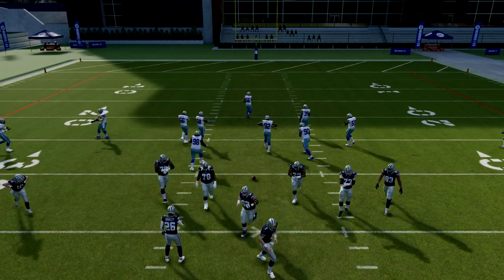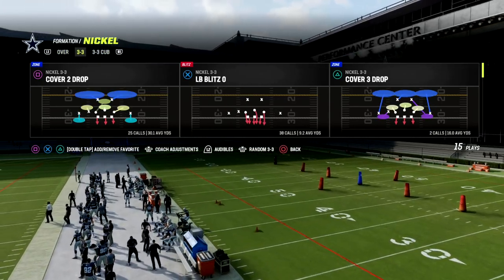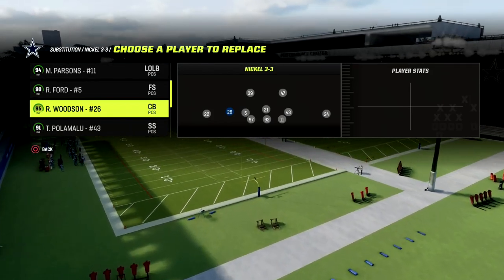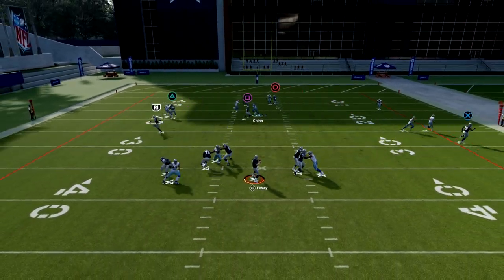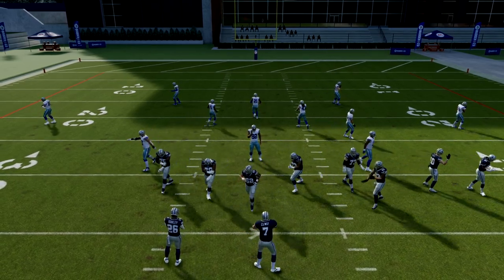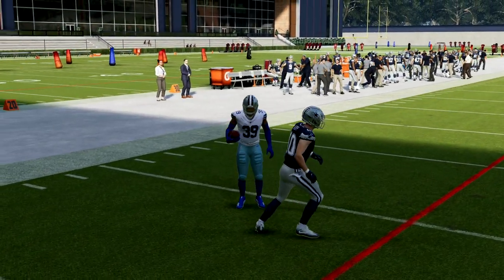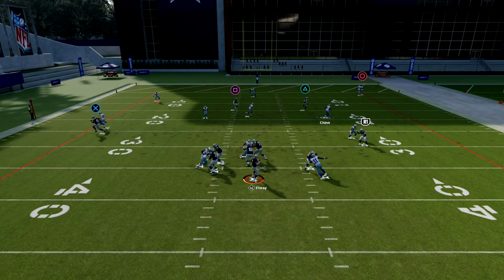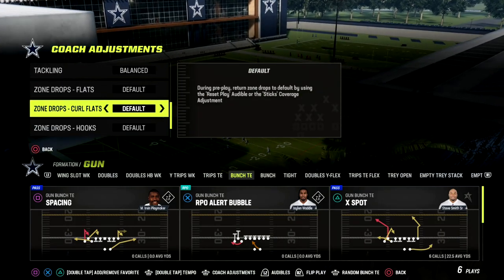This Coverage Defense Is SUFFOCATING| Madden 23 Defense